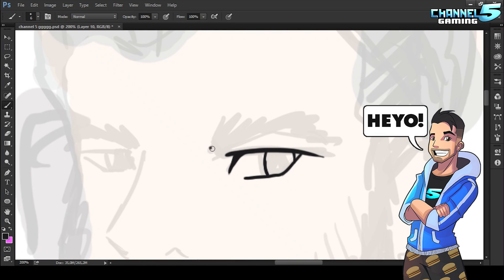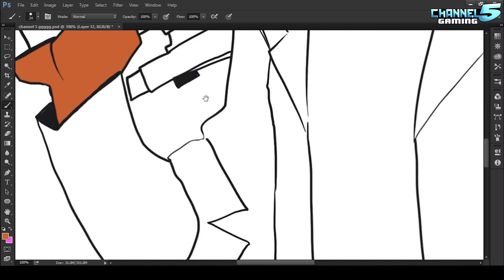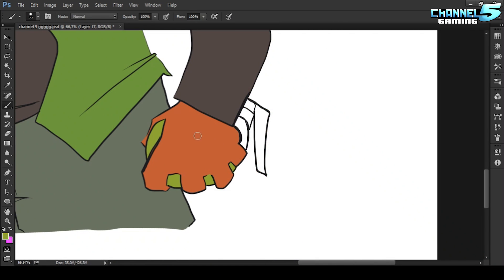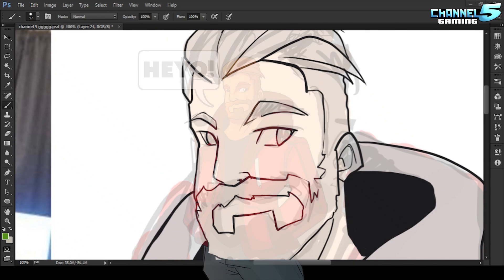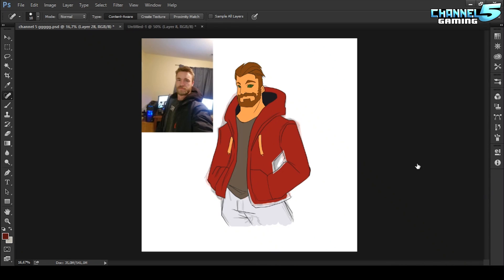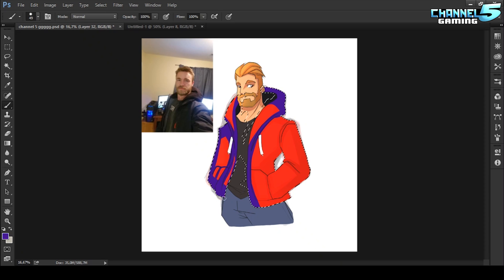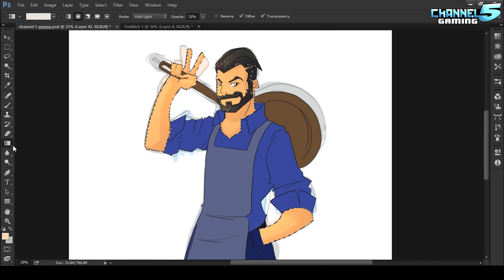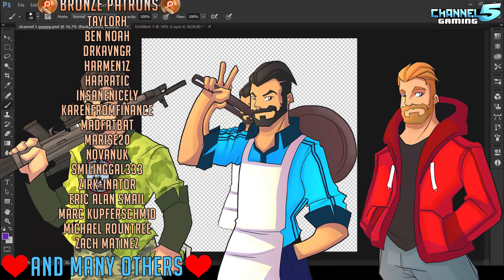Amazing Character & Avatar Art! Fun for Gamers & Great For New Channels!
Amazing Character & Avatar Art! Fun for Gamers & Great For New Channels! Help Chris's goals as a full time Artist by getting an Avatar of your own!
All Art created by ChrisDarkArt